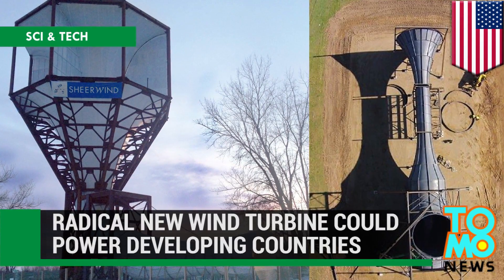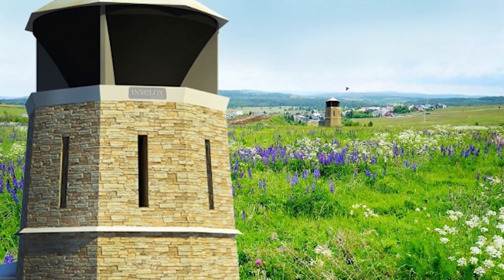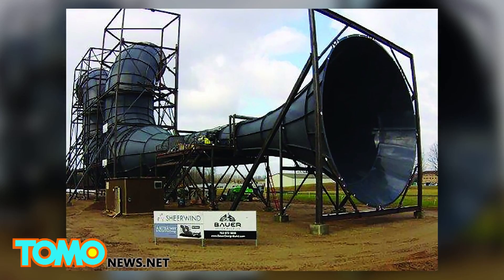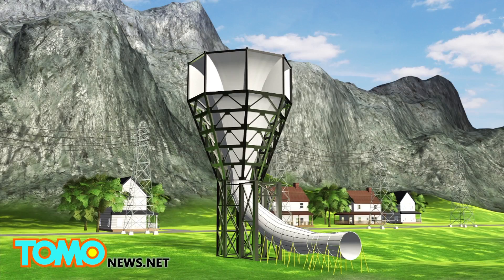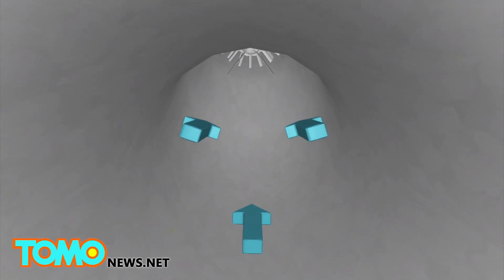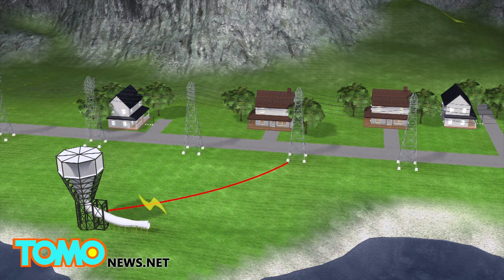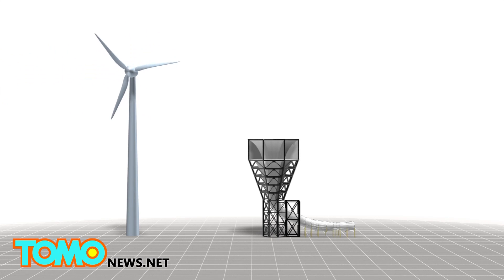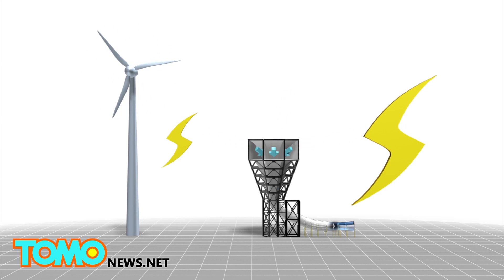Radical new wind turbine generates six times more green energy than traditional turbines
CHASKA, MINNESOTA — A Minnesota wind turbine company has signed a licensing agreement that will see its energy technology be used in the Netherlands, according to a report published on the trade publication website Windpower Engineering.

The company, SheerWind, has a patented system of harvesting wind power called Invelox that it says can produce six times more green energy than traditional systems.

The funnel-shaped Invelox system captures wind from all directions, even with wind speeds as low as 2 miles per hour. The wind is then funneled through a duct, where it picks up speed.

The accelerated wind is delivered to generators on the ground level, where its kinetic energy is harnessed to produce electricity.

Any residual wind is returned to the environment.

Unlike conventional turbines, Invelox keeps its generators on the ground rather than on top. This allows it to produce 600 percent more power, the company claims.

With its capabilities, the powerful device can be used not just commercially, but also in developing nations, in areas where electricity is not readily accessible.